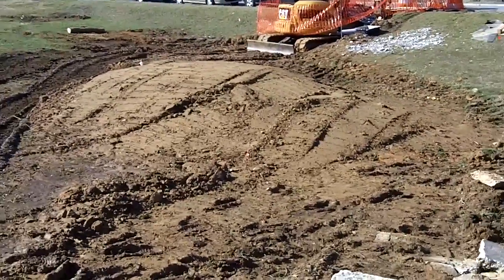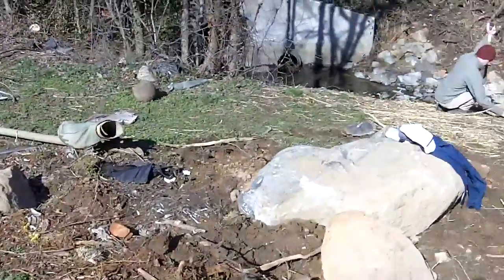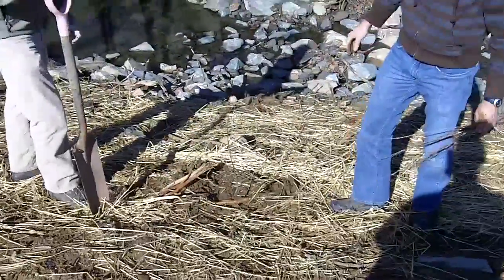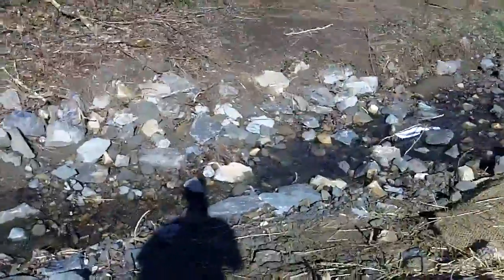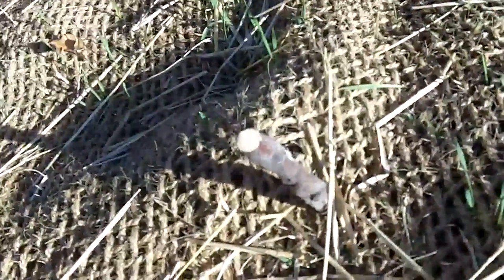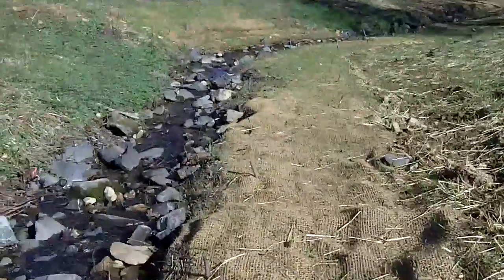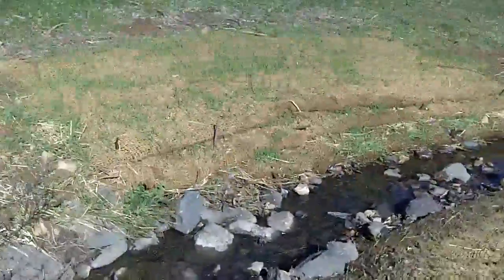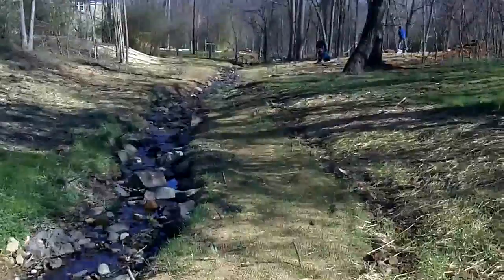Baldwin Park Stream Restoration, Carrboro, NC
Mitch Woodward, NC Cooperative Extension, explains stream restoration at Baldwin Park, Carrboro, NC